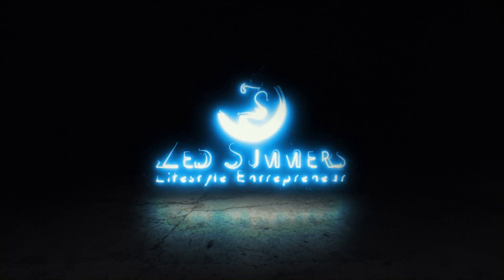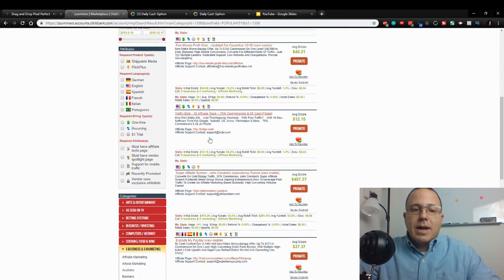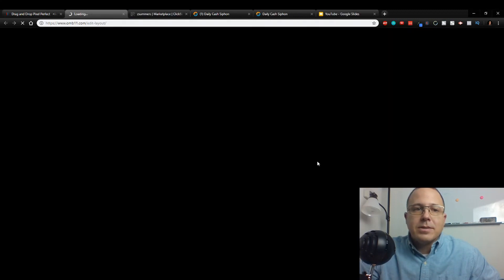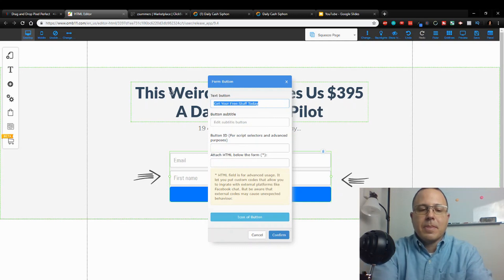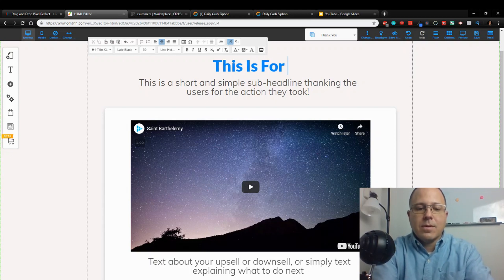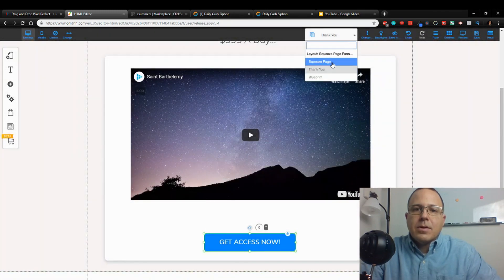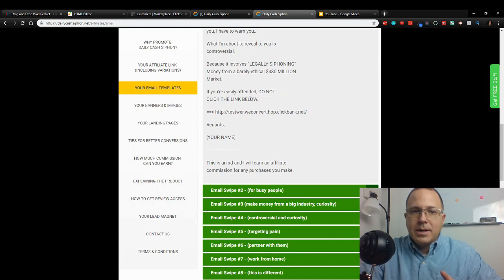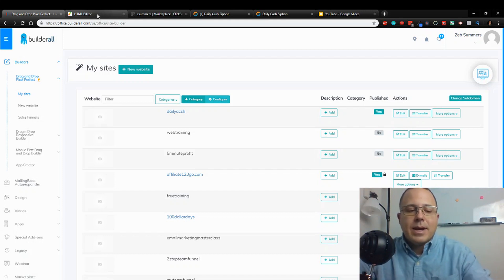How To Create A Builderall Sales Funnel [ClickBank] Step by Step